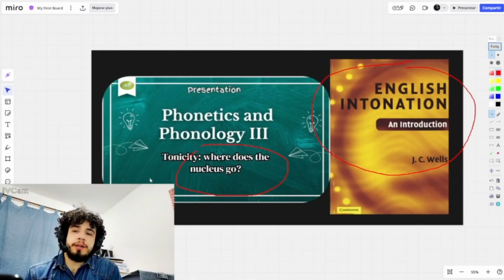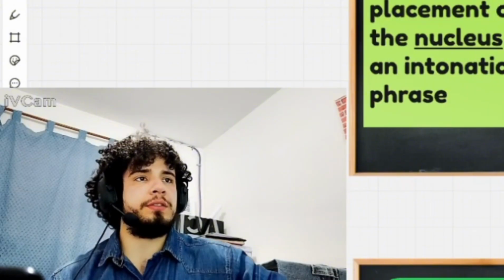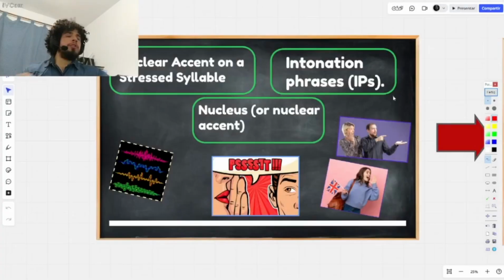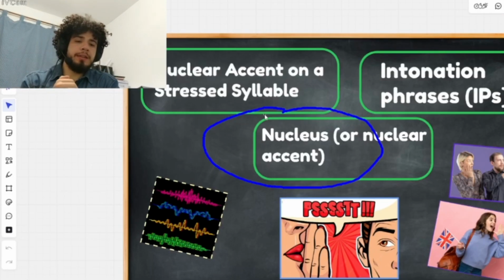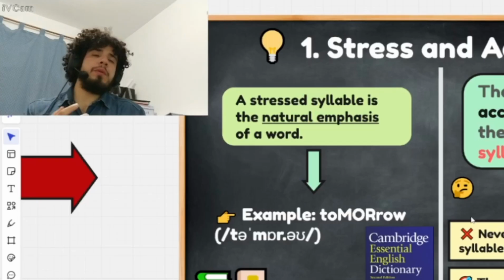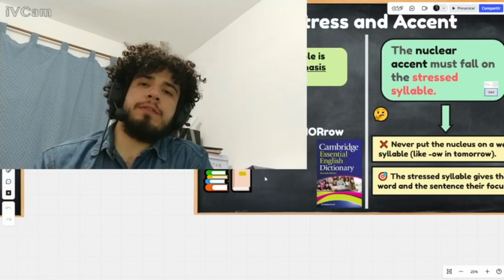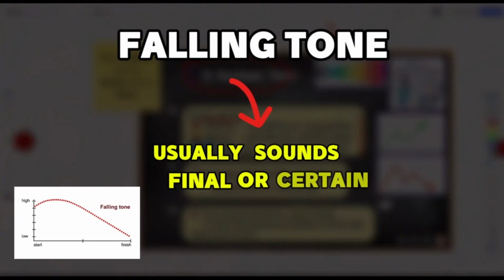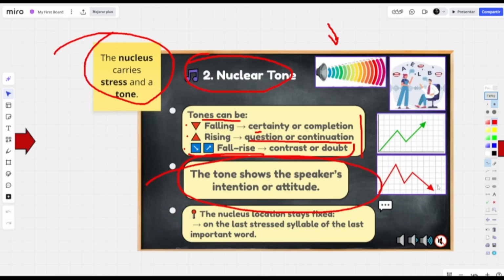Nuclear Accent on a Stressed Syllable | Rodrigo Castro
This video explains the importance of intonation and the nuclear accent in English.
You’ll learn how tone and stress can change meaning and focus in a sentence.
Includes simple examples and tips to help you improve your speaking skills!